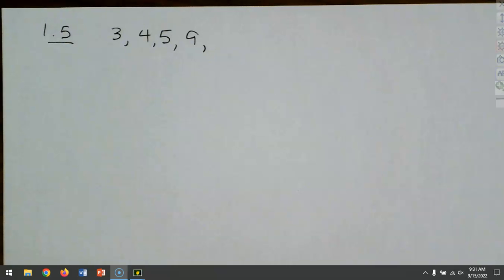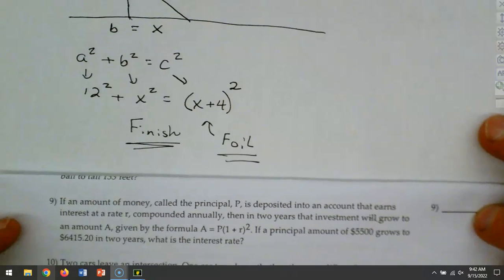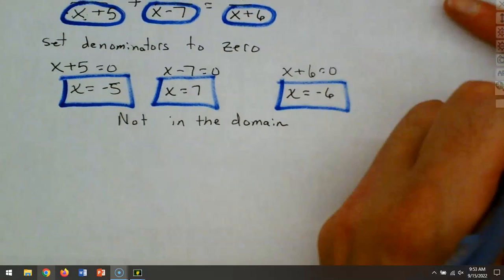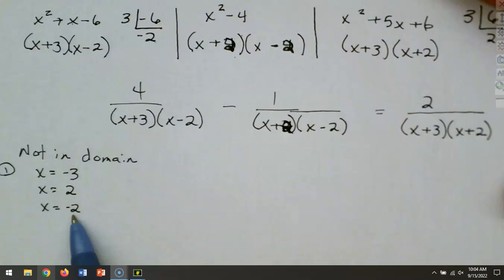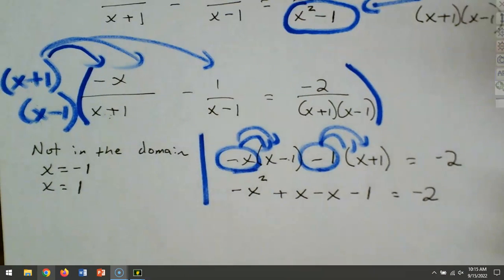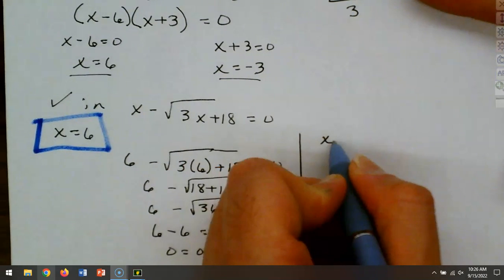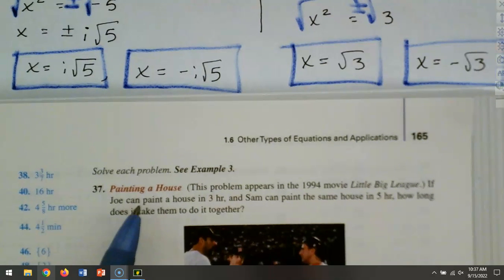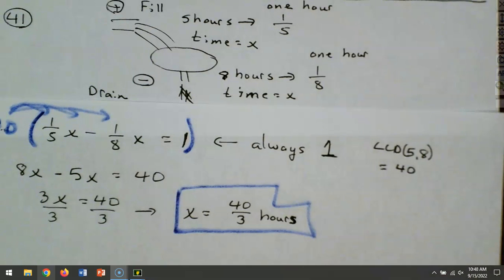Lecture Sept 15th 930 1055